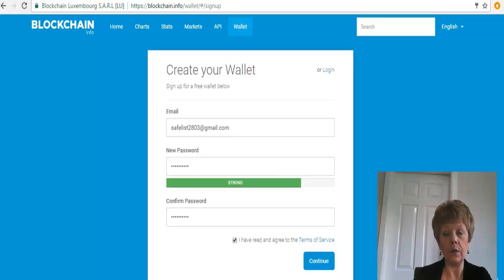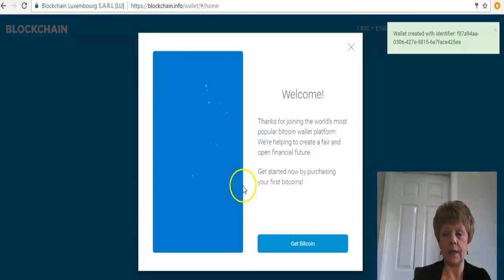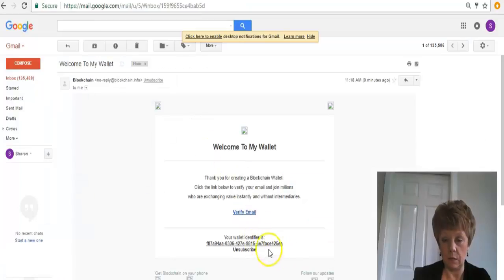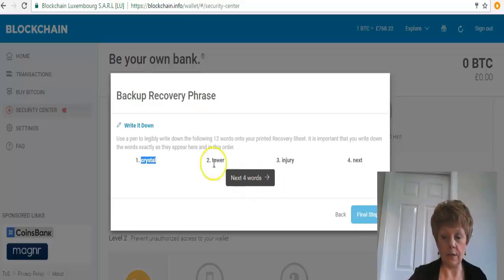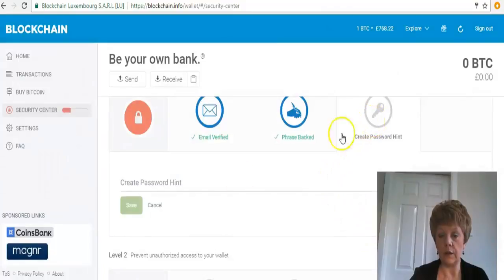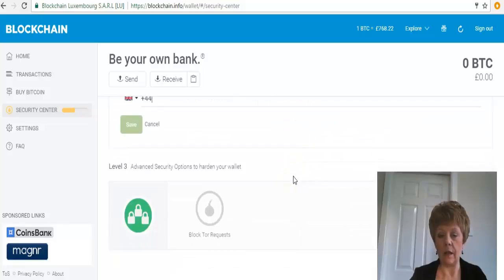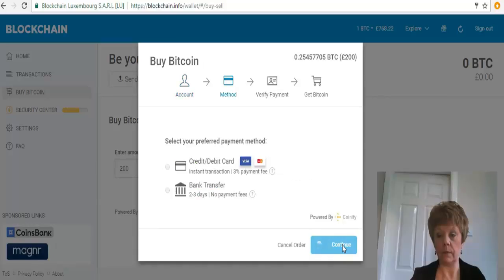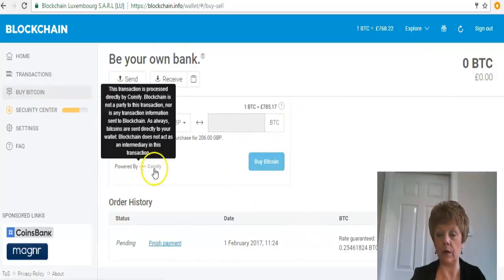Create Blockchain Account and buy Bitcoins